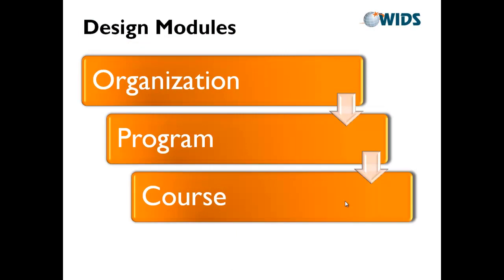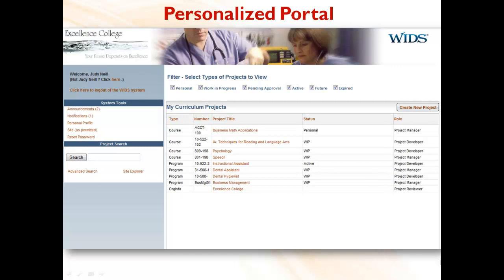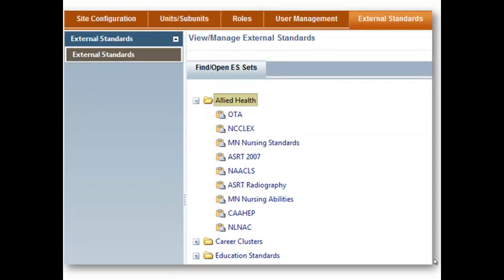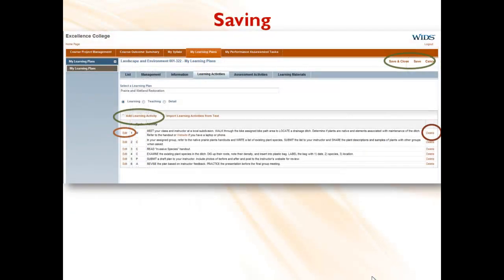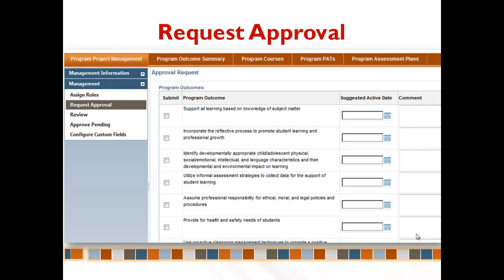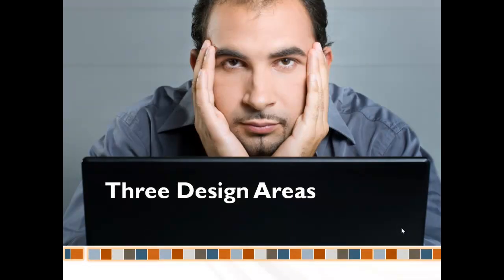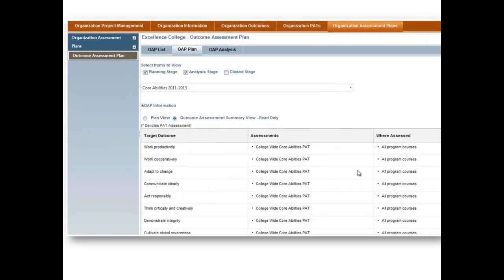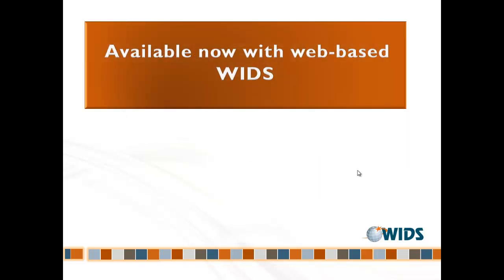An Introduction to WIDS Curriculum Management Solution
Overview of curriculum management solution and implementation services.